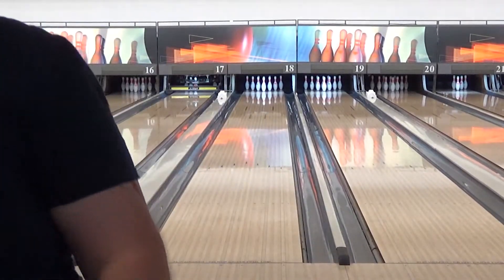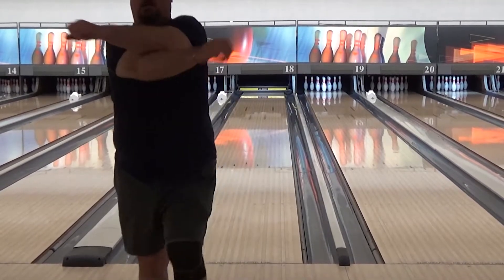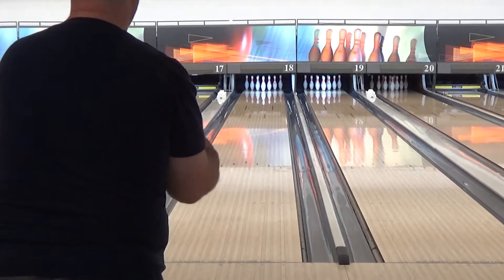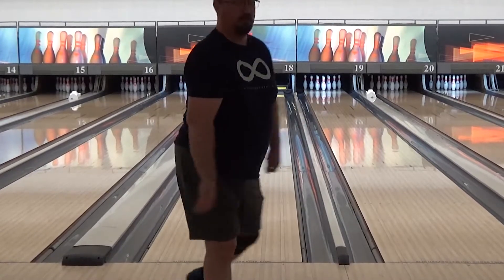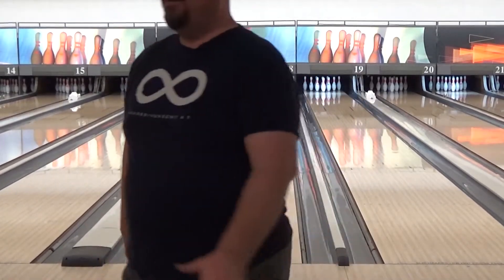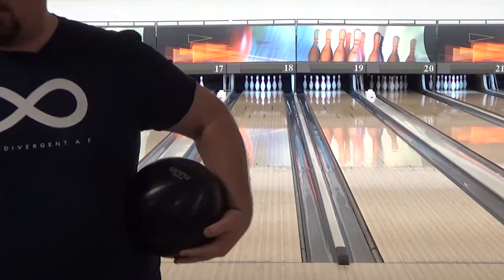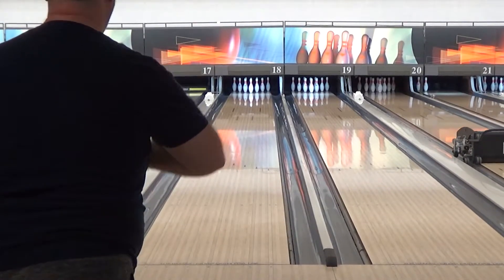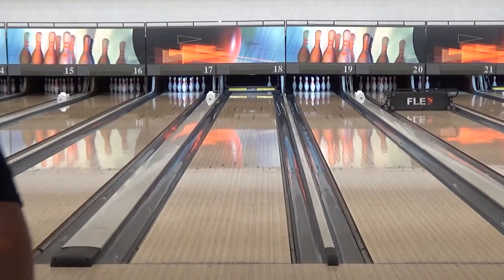DJI Wireless Microphone unboxing and testing - the best wireless mics for vlogging? "Jason Talks" #3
I just picked up the DJI Wireless Microphone set to use while doing vlogging! This will let me have really good audio of myself while I am bowling, including when I'm out on the lanes, giving me the ability to include a ton more feedback and information in the moment. I'm hoping that this will make the vlog even more entertaining and informative!

In this video I unbox the microphone system and give it a test run on the lanes.

This channel supports ASAN - the Autistic Self Advocacy Network. or visit this link to donate directly to them

It's an easy to use source of high quality music fully cleared for usage on YouTube and other platforms. - if you decide to try it for your content! (I get a free month whenever somebody starts using a paid plan.)

0:00 Introduction
1:30 Unboxing / Why the DJI?
2:30 First Looks
3:00 First Recording
5:50 On-Lane Testing
8:45 Wrap-Up